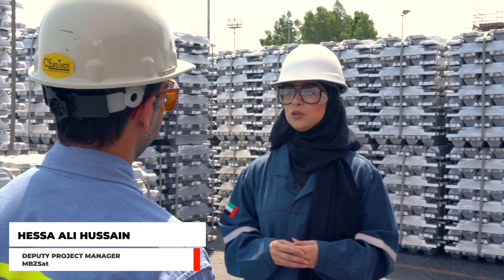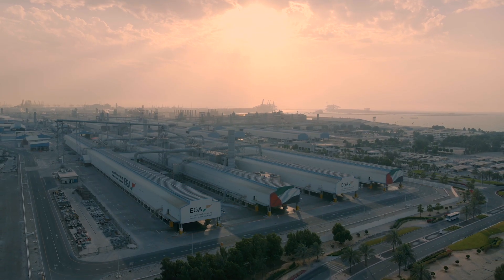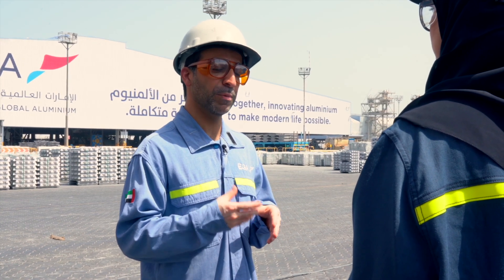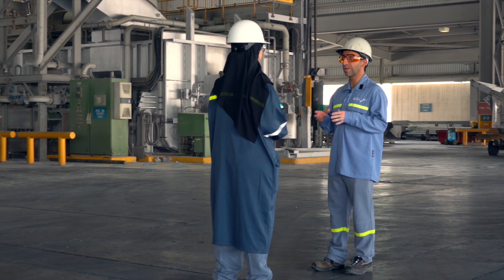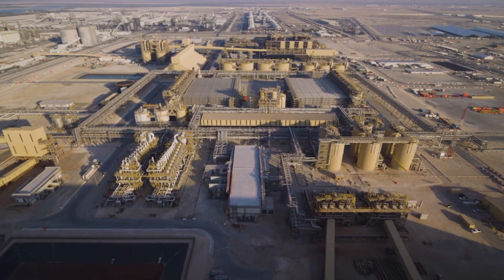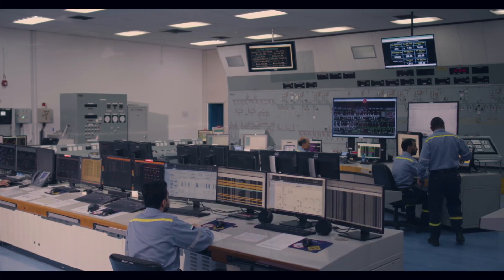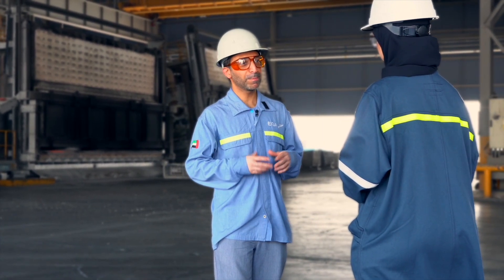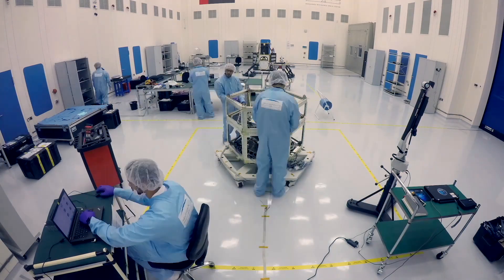CelestiAL solar aluminium heads beyond the sky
As EGA's CelestiAL solar aluminium heads beyond the sky as part of Mohammed Bin Rashid Space Centre's MBZ-SAT, watch as engineers from EGA and MBRSC visit each other’s workplaces to learn about their industries and how they both Make it in the Emirates.

تصنع الإمارات العالمية للألمنيوم معدن “سيليستيال “بالطاقة الشمسية، ويستخدمه مركز محمد بن راشد للفضاء لتطوير أجزاء من القمر الاصطناعي“MBZSat”.
شاهد معنا زيارة مهندسي الشركة والمركز أماكن عمل كل منهما في رحلة تعريفية لتبادل الخبرات والمنفعة حول الدور البارز الذي يلعبه كلا الفريقين في دعم الحملة الوطنية